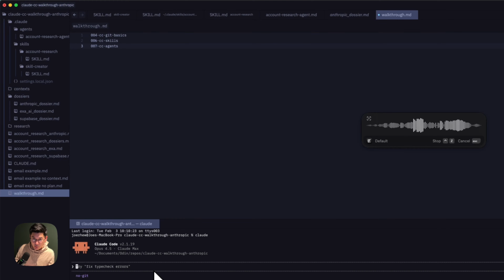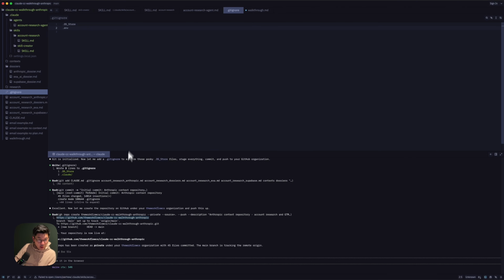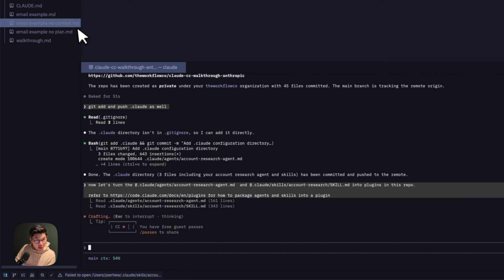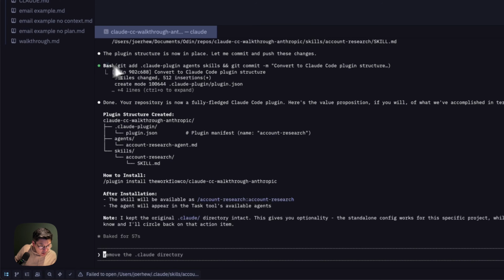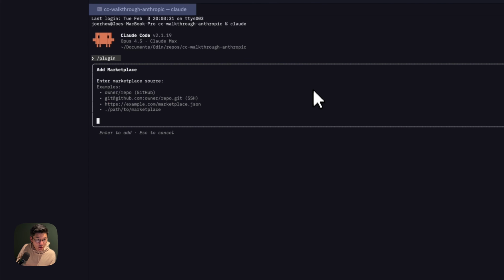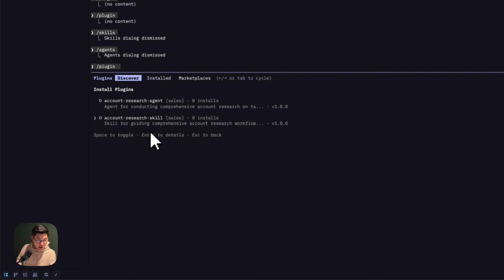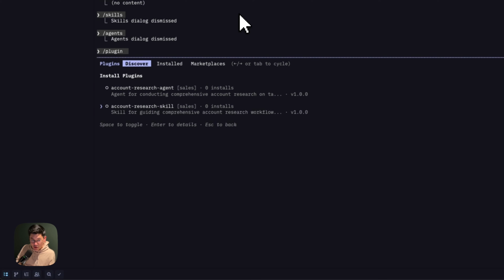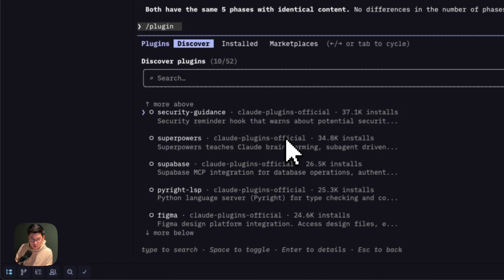Claude Code Plugins: Share Your Setup With Your Team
Learn how to package your Claude Code skills and agents into plugins and share them with your team. This is Episode 8 of the Claude Code for Sales & Marketing Teams series.

⏱️  CHAPTERS
00:00 - Introduction
00:05 - Why plugins matter for teams
00:45 - The problem with copy-pasting skills
02:18 - Demo: Setting up the plugin repo
02:35 - Creating a Git repository
04:34 - Packaging skills and agents as plugins
06:36 - Pushing and verifying the plugin
06:53 - Installing plugins in another repo
07:05 - Adding a marketplace
08:19 - Debugging a plugin issue
09:16 - Installing individual plugins
10:58 - Recap and what's next
11:16 - Discovering public plugins

🏷️  TOPICS
Claude Code tutorial, Claude Code for GTM, Claude Code for sales, Claude Code for marketing, GTM automation, AI for sales teams, AI for marketing teams, sales operations, revenue operations

The Workflow Company helps scaling startups build AI-powered systems for sales and marketing.